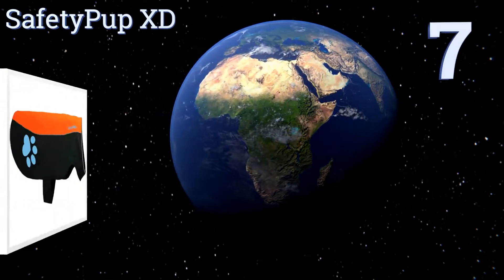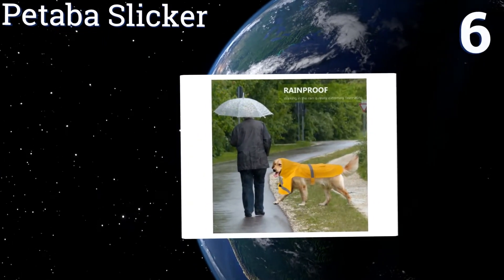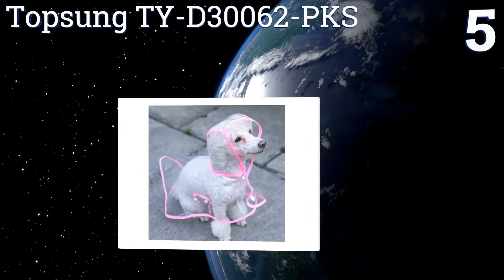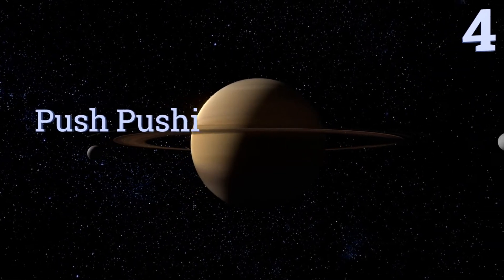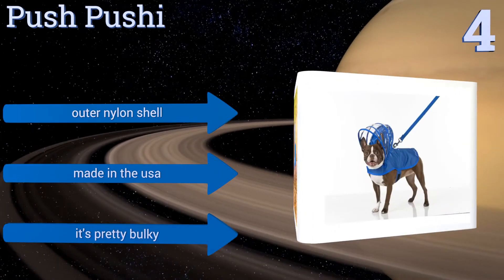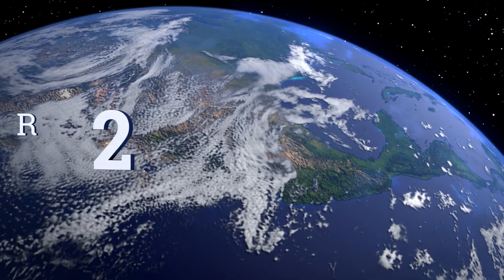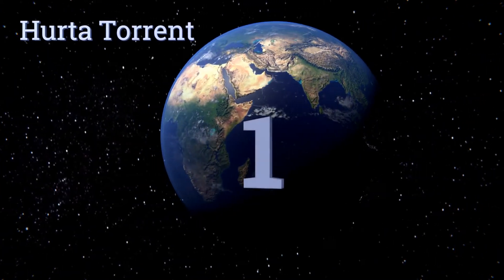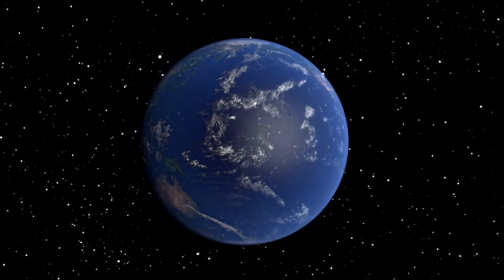7 Best Dog Raincoats 2017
Please Note: Our choices for this wiki may have changed since we published this review video. Our most recent set of reviews in this category, including our selection for the year's best dog raincoat, is exclusively available on Ezvid Wiki.

Dog raincoats included in this wiki include the ruffwear aira, topsung ty-d30062-pks, push pushi, hurta torrent, safetypup xd, frontpet explorer, and petaba slicker.

Dog raincoats are also commonly known as doggie ponchos.